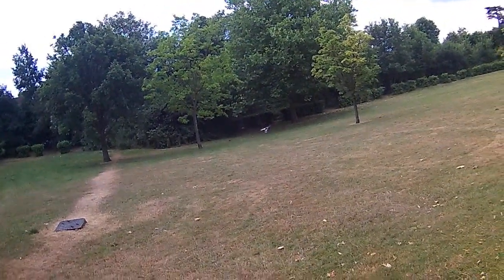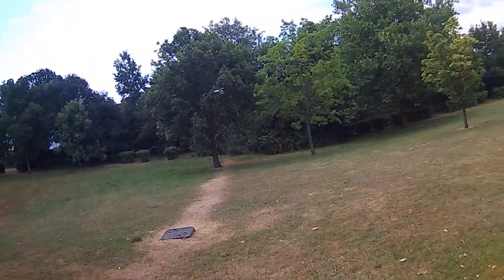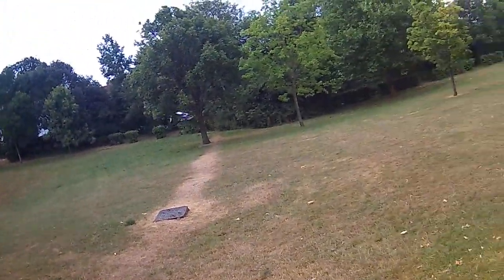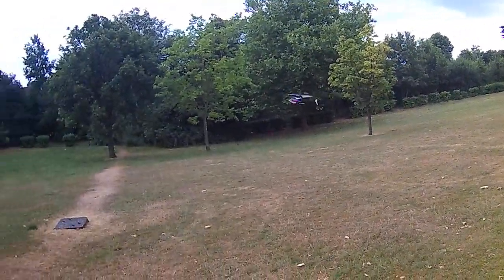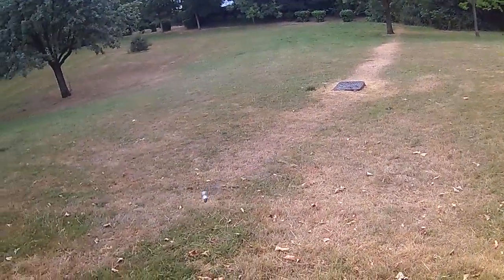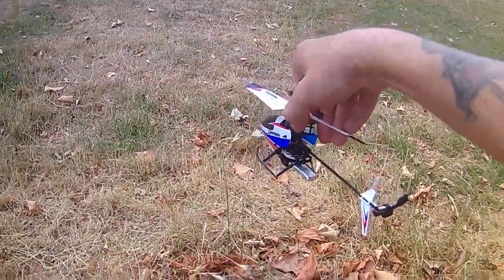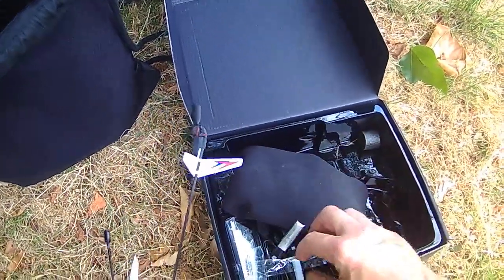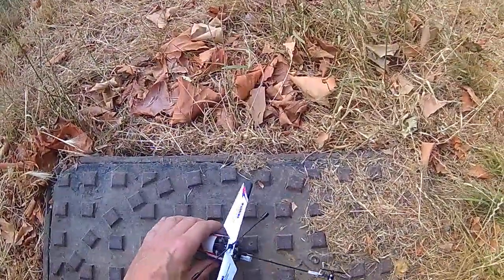WL toys V911-pro upgraded 4 channel helicopter 2nd flight review(part 3)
Much better flying now I got more practice and control, the old saying"less is more" is the key to flying this brilliant helicopter.the paddle type flybar I've ordered is a carbon fibre one rather than the standard plastic type because its less flexible and stronger than plastic and you should get no more flybar slap against the canopy when doing fast tight manoeuvres.